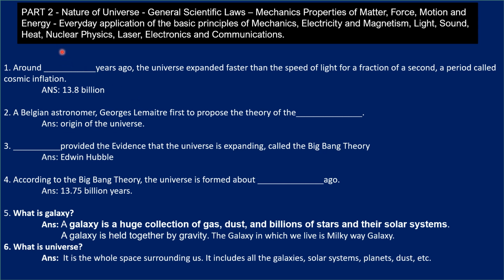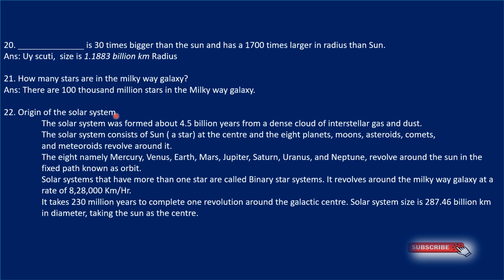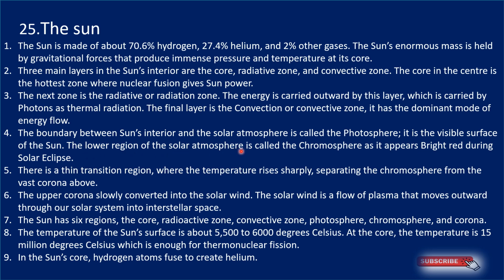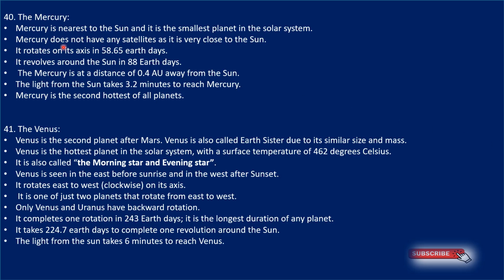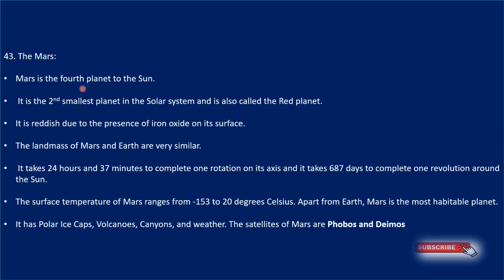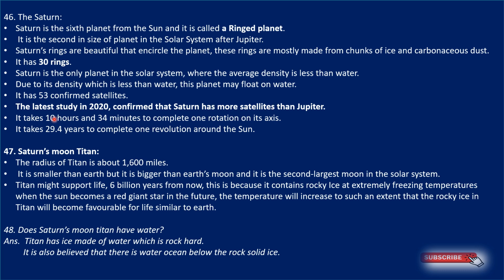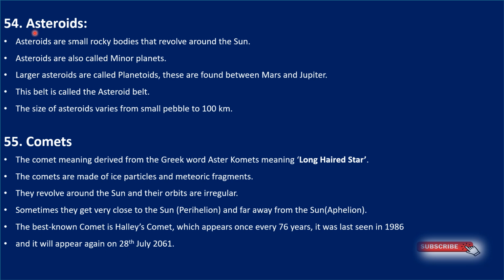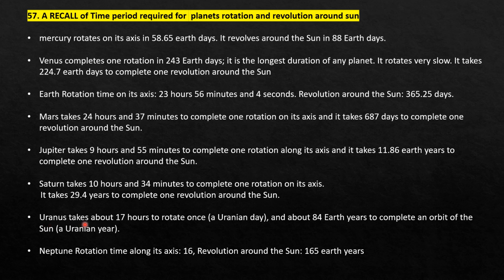DEO - TNPSC GROUP I - 2023// UNIT I : PART 2 //THE ROYAL ACADEMY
DEO - TNPSC GROUP I - //  UNIT I : PART 2  //ABSOLUTLY FREE //THE ROYAL ACADEMY
KB@MOUNTZION CHANNAL,
KB@MOUNTZION CHANNAL,
KB@MOUNTZION CHANNAL,
GROUP I FOR DEO - CRASH COURSE 2023 ABSOLUTLY FREE. SHORT COURSE, CRASH COURSE MATERIALS AVAILABLE, FOLLOW ALL THE VIDEOS VERY IMPORTANT POINTS AND MCQS. SUCCESS IS YOURS. SUBSCRIBE THIS CHANNEL AND SHARE THIS TO THOSE WHO ARE PREPARING FOR COMPETITIVE EXAM LIKE IAS AND IPS.ALL THE BEST THIS COACHING IS ABSOLUTLY FREE SO SEND THIS VIDEO TO AS MANY AS YOUR FRIENDS YOU CAN. DOWNLOAD THE ROYAL ACADEMY APP , PH: